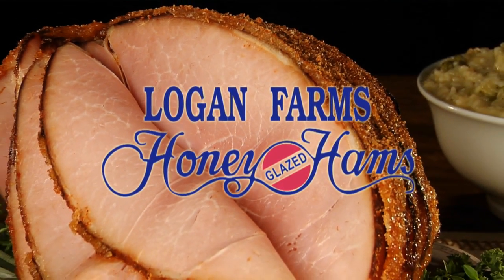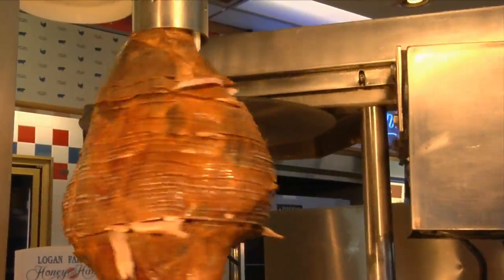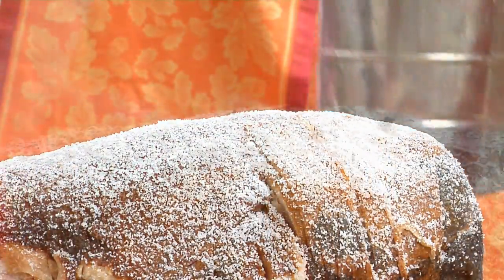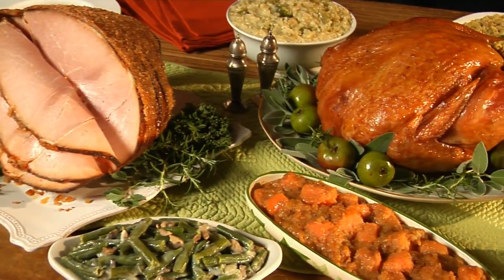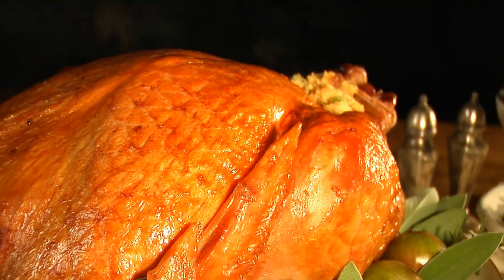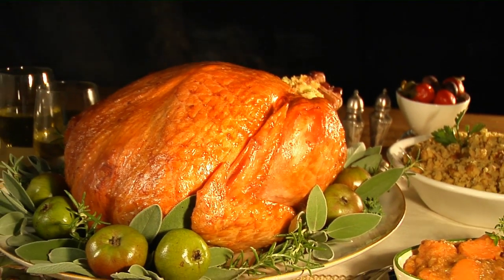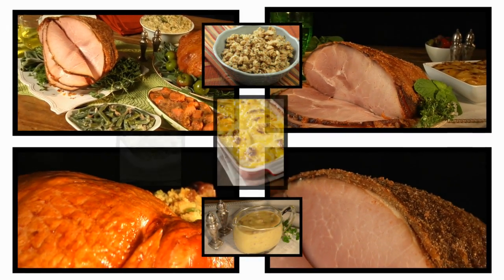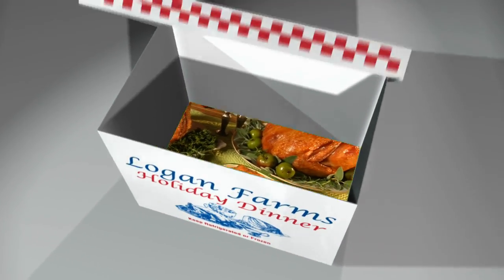2015LOGANFARMS FBPROMO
Produced by Core Creative LLC
For Logan Farms Honey Glazed Hams and Market Cafe
Directed, Filmed, & Edited by Bronson Hilliard
For Your Social Media Promotions